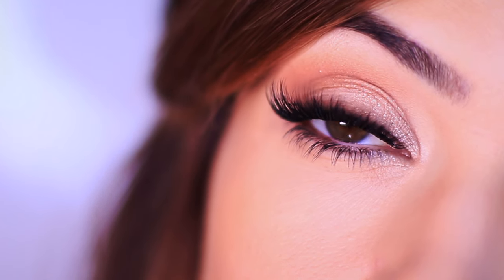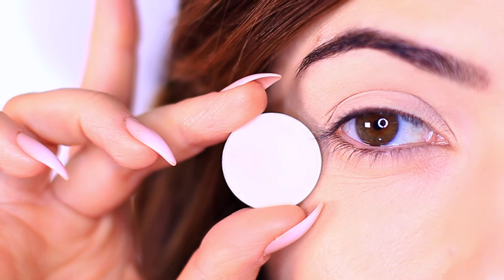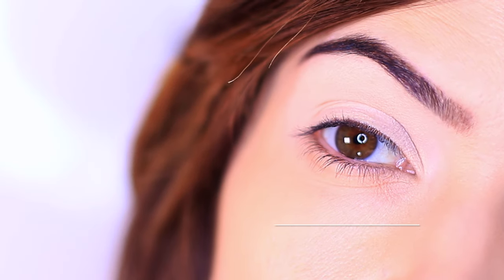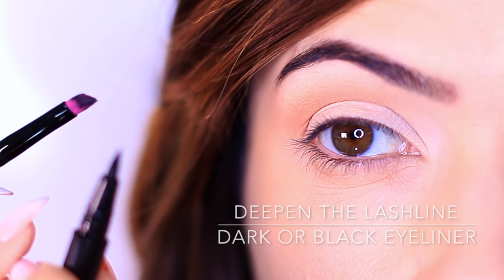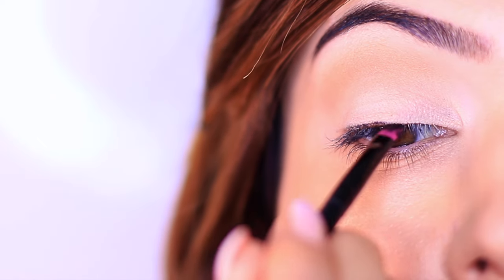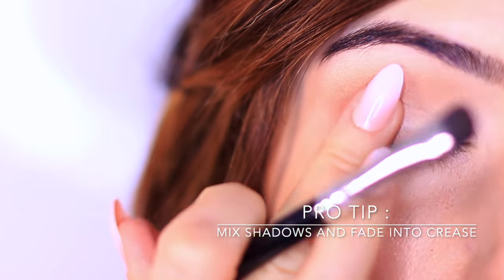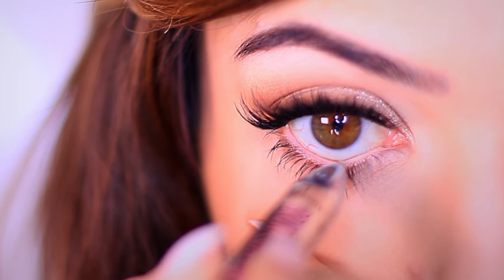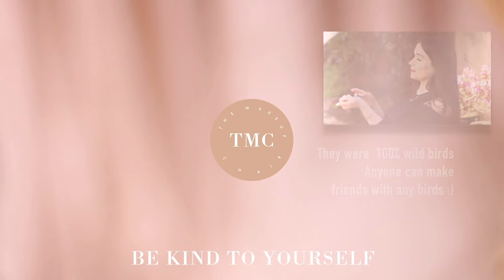QUICK Eye Makeup Tutorial | Soft Glam Wedding Eye Makeup & Spoonie Friendly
Beginners Eye Makeup Tutorial | Soft Glam Wedding Eye Makeup & Spoonie Friendly

GLITTER only €4! I used the shade Modern Bling